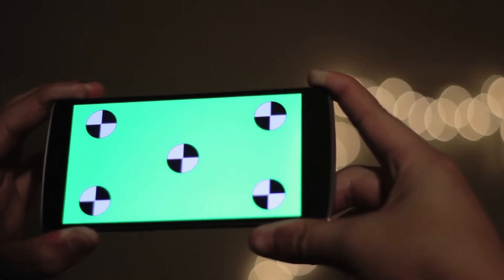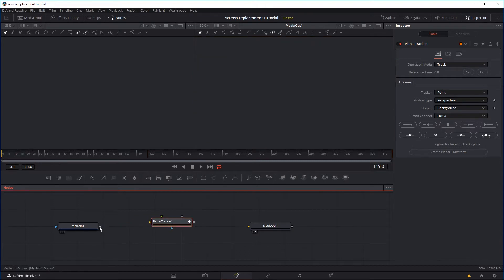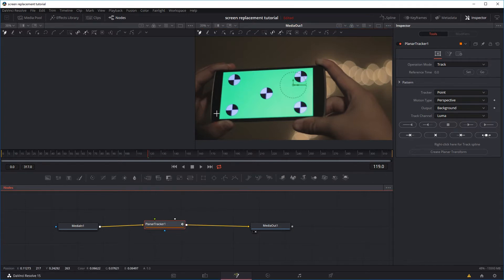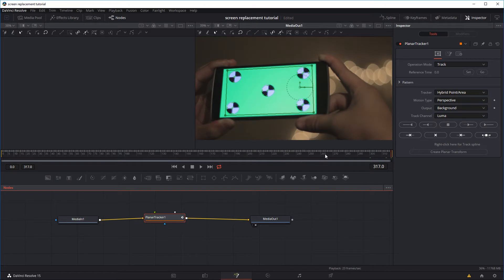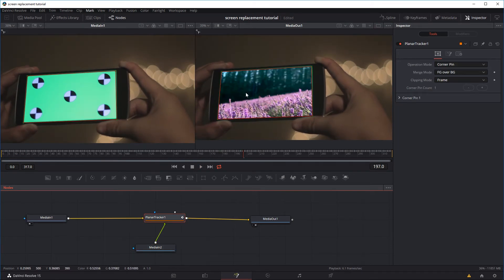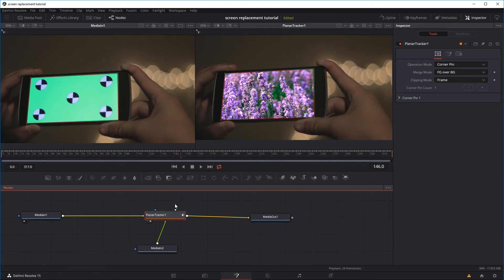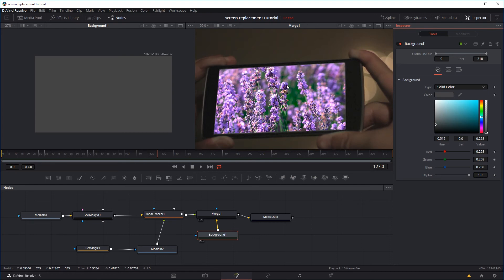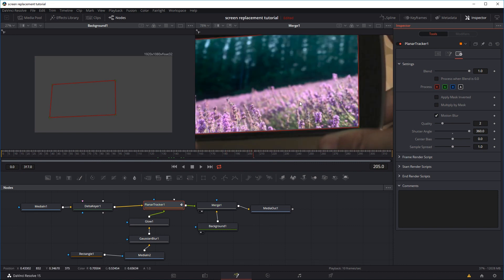How to do screen replacement in Davinci Resolve Fusion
How to do screen replacement in Davinci Resolve using the fusion tab and the planar tracker.